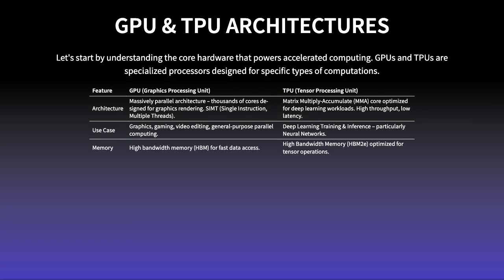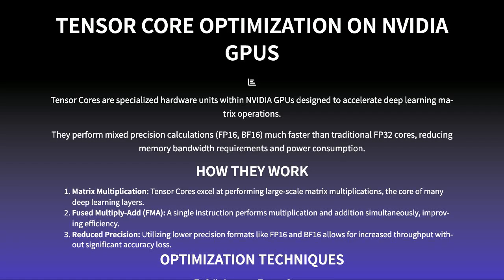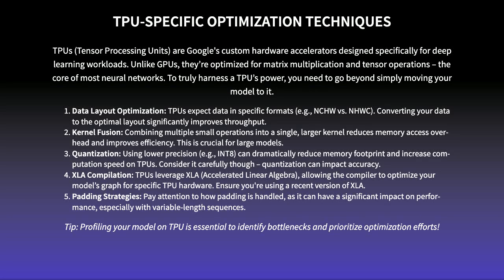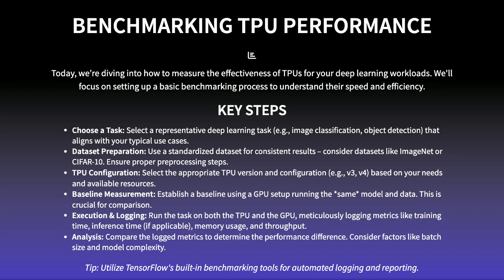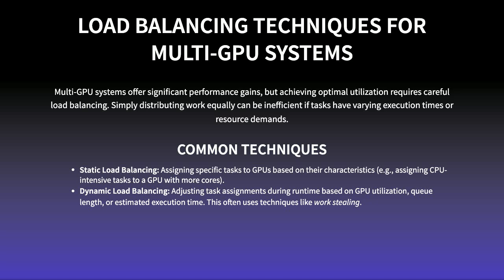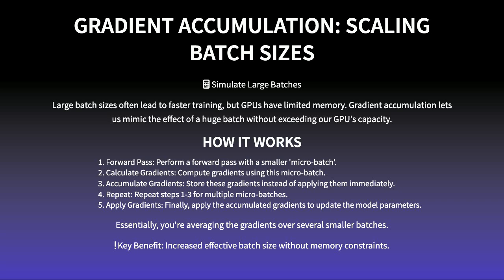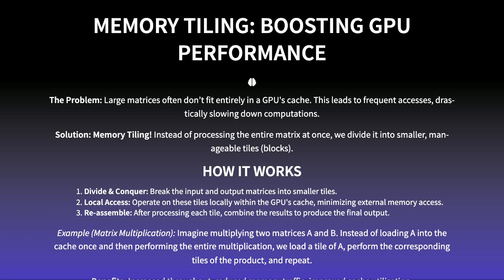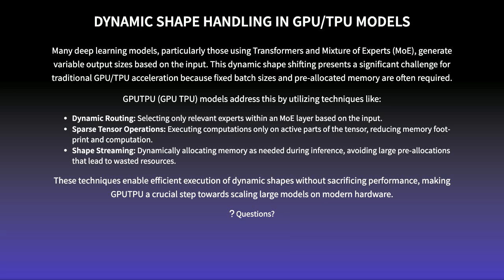Understanding of GPU/TPU-based acceleration and optimization techniques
GPUs and TPUs drastically speed up AI by handling massive calculations in parallel! Learn how these specialized processors work to boost your machine learning models. Discover key optimization techniques for maximizing their performance – it’s a game changer for faster results!